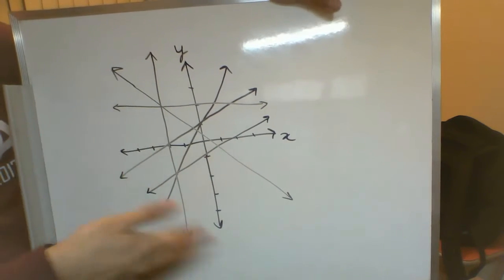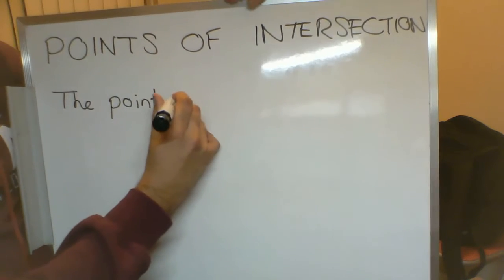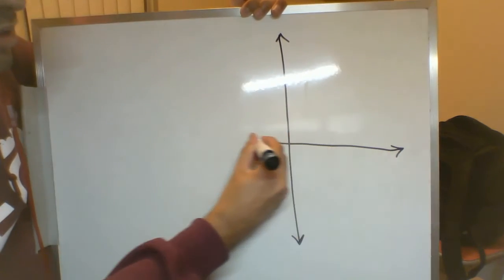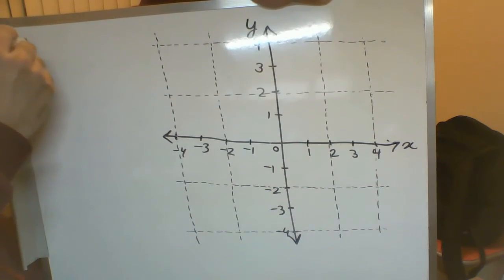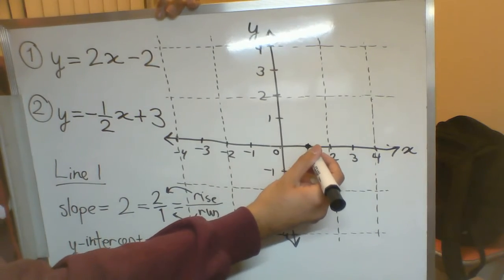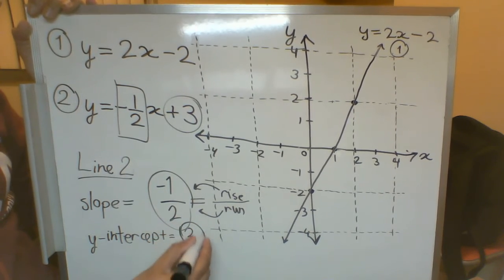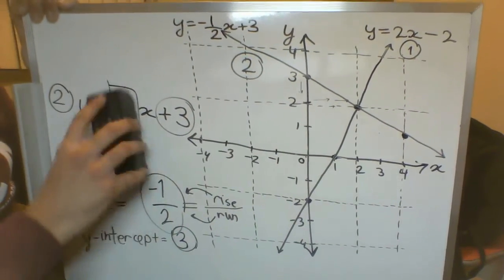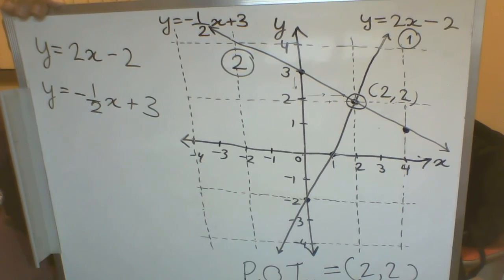Lesson 53 (Part 1): Points of Intersection (Flamingoes Math 2019/20)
Hey everyone! In this lesson, we examine a whole new concept that we had not yet explored in our linear functions unit. Enjoy!

Previous video:
Lesson 52: A Few More Examples